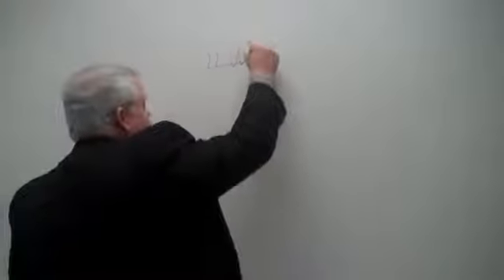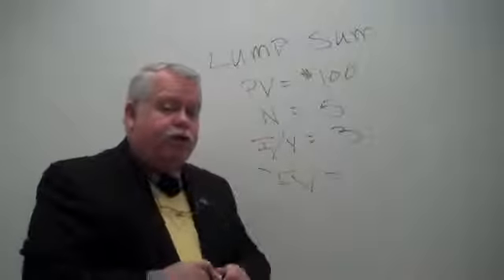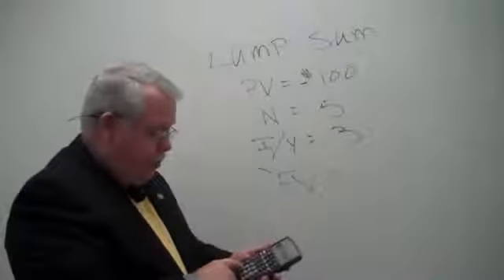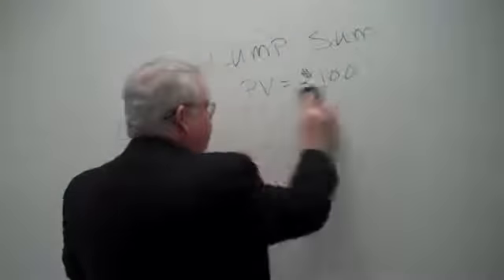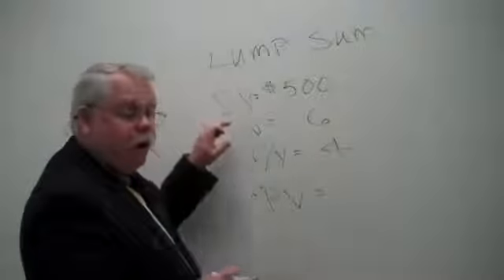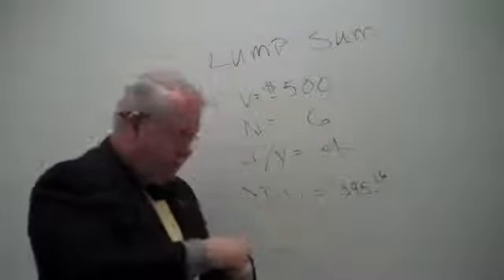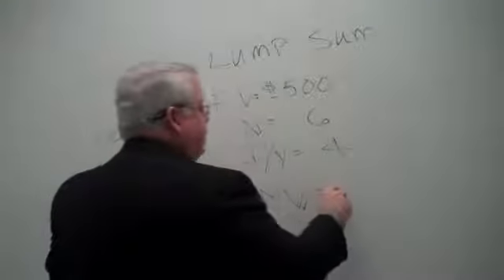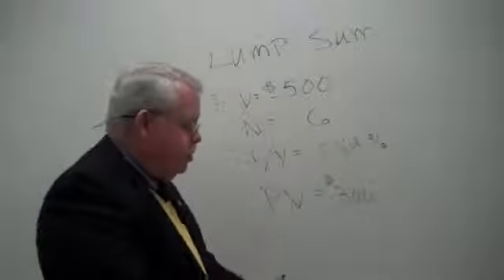Divorce Attorney lawyer LA